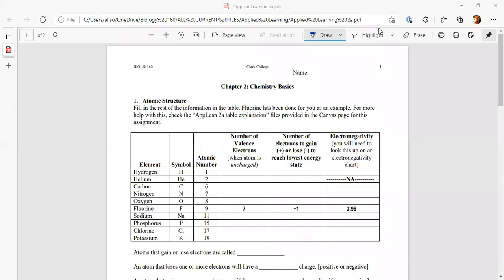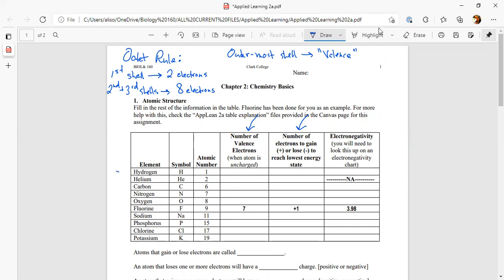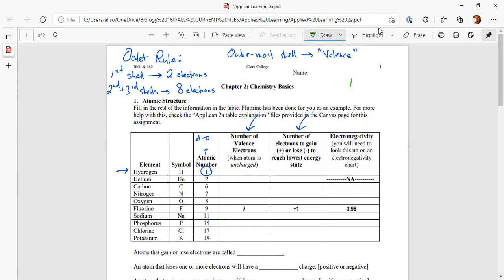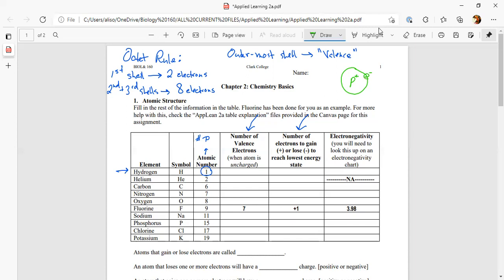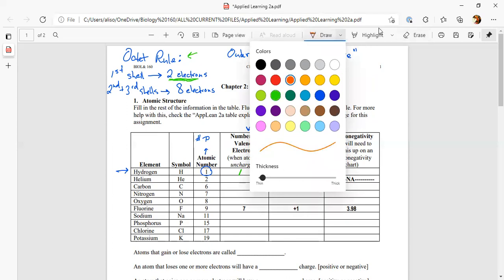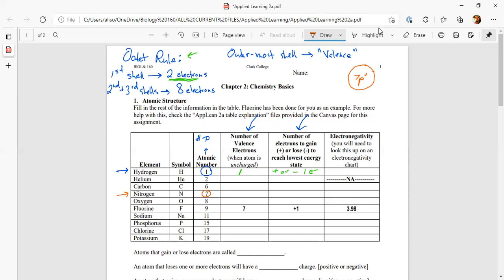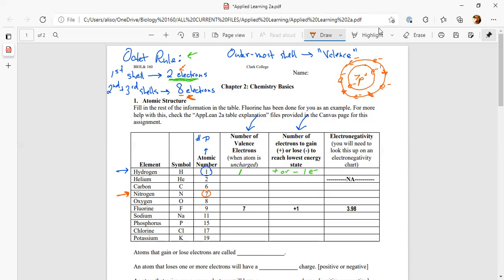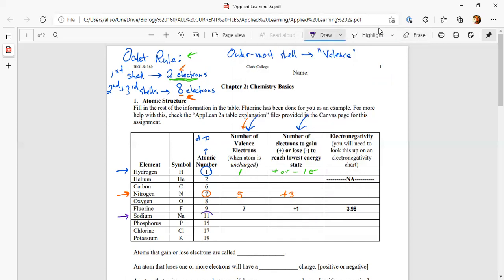AppLearn 2a table 1